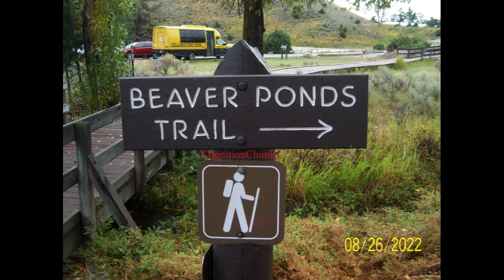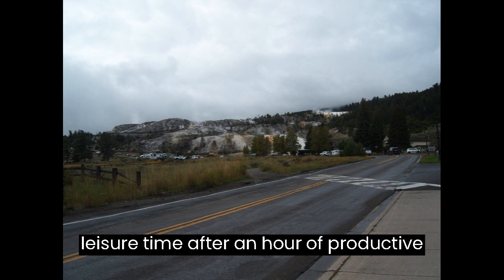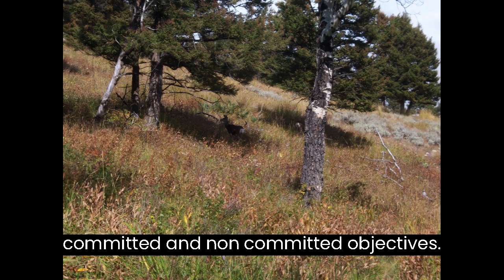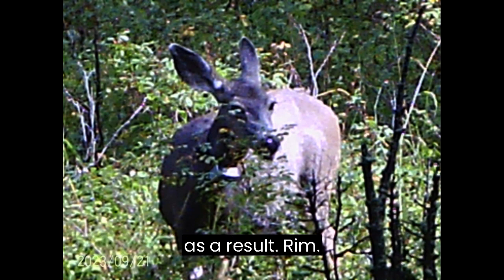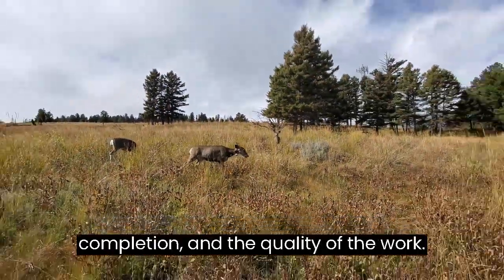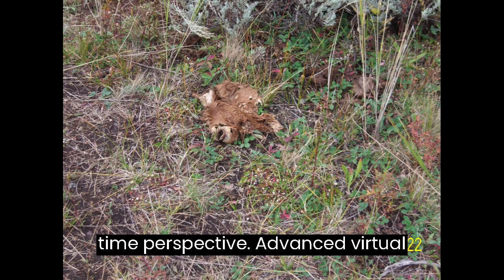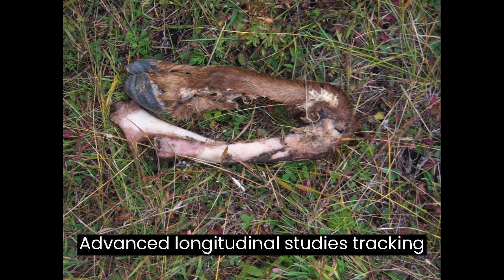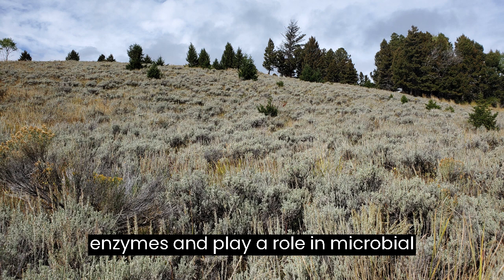Yellowstone Day5 Part1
Hiking Beaver Ponds Trail, a short walk from Mammoth hotel.